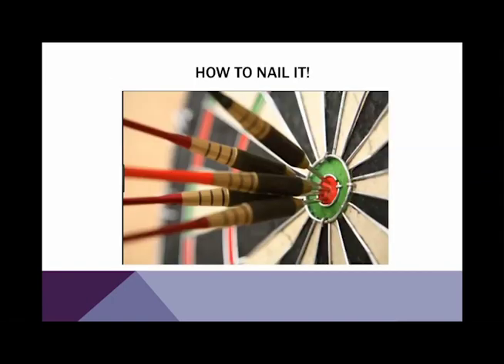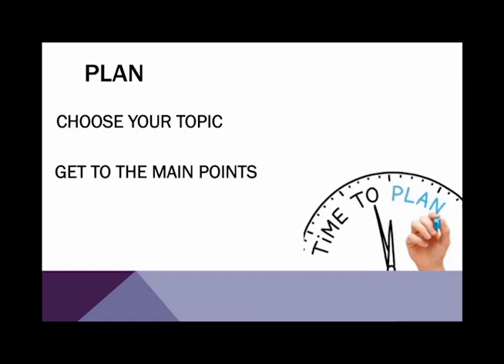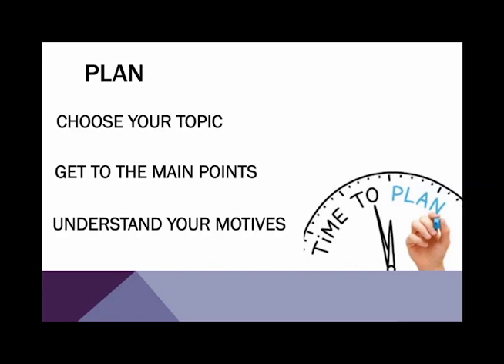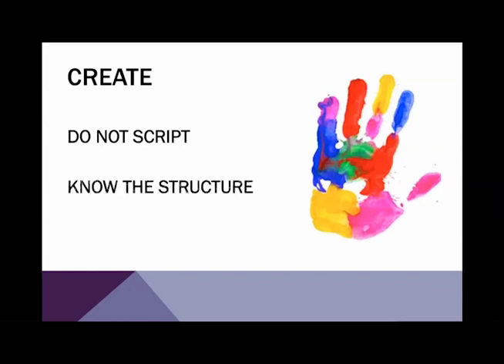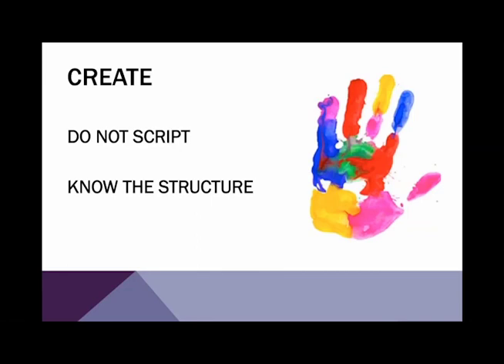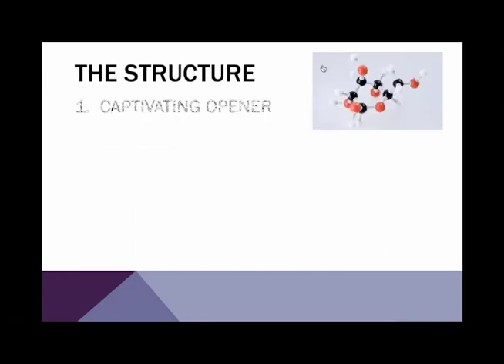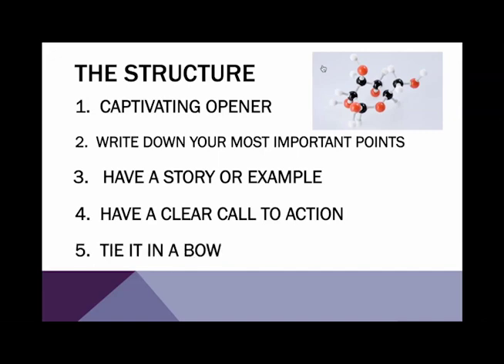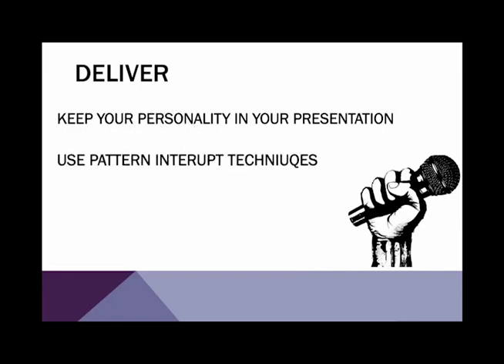How To Create An Awesome 5-Min Speech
Want to know how to create a great 5-min speech, watch this short webinar :)